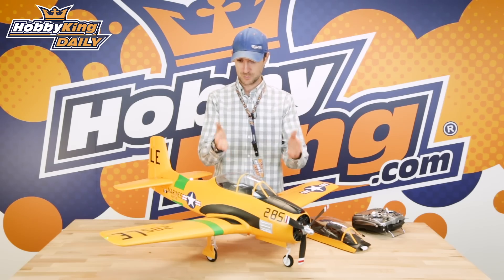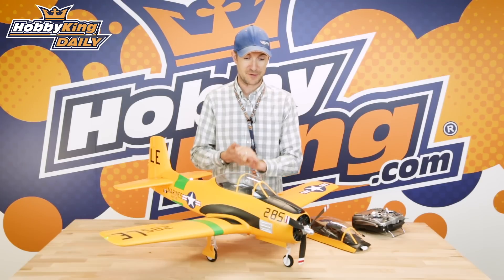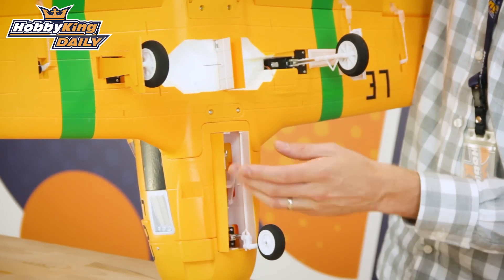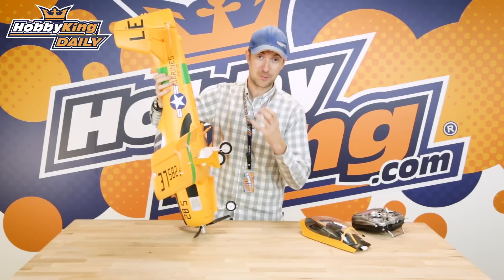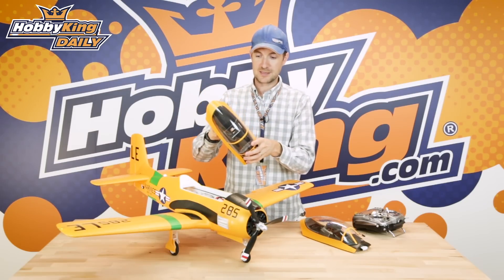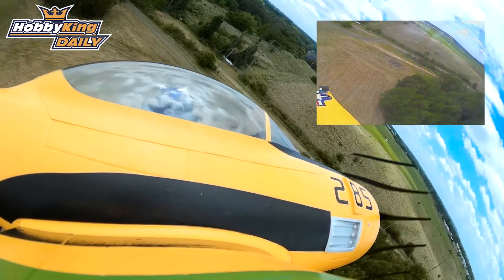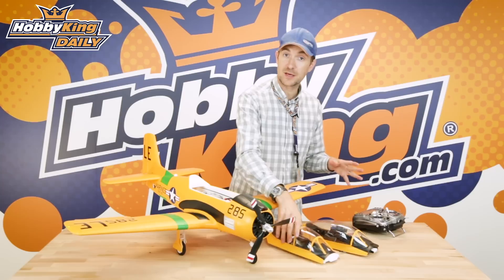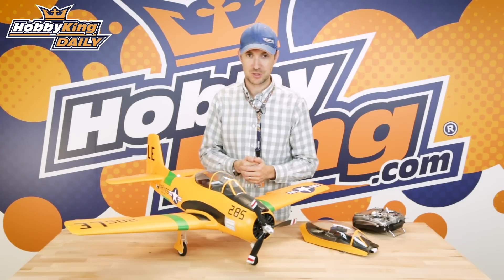Durafly T-28 Trojan - HobbyKing Announcement Daily